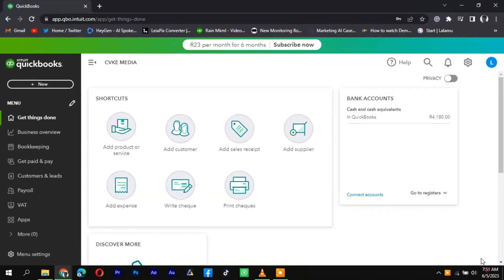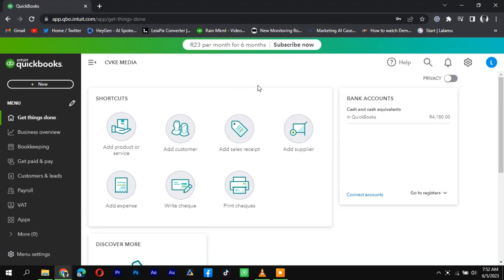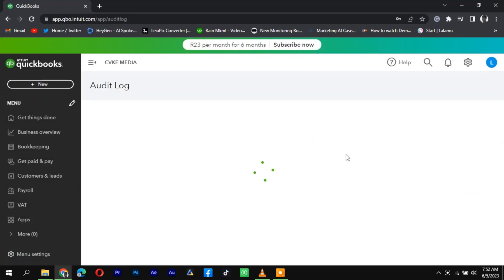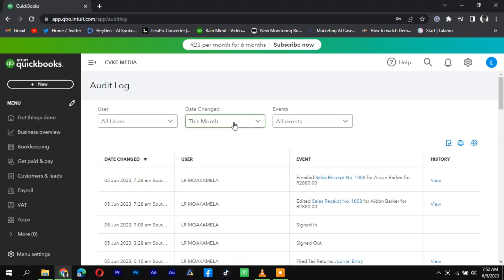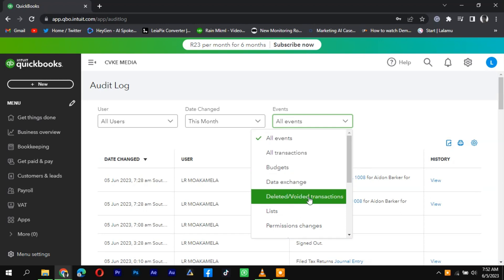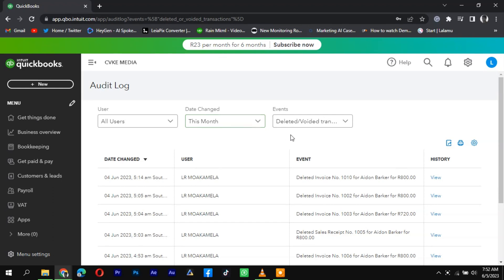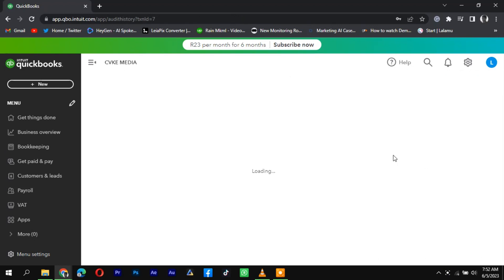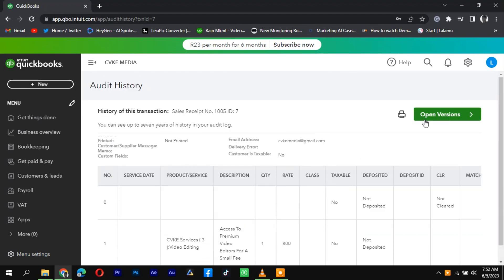How to Find a Deleted Invoice on Quickbooks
In this video, I'll show you how to find a deleted invoice on Quickbooks.